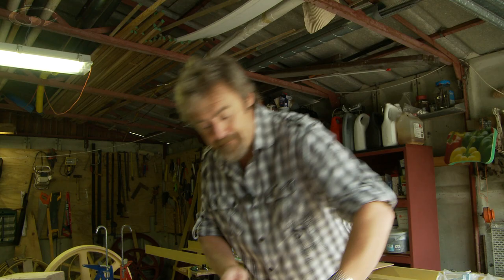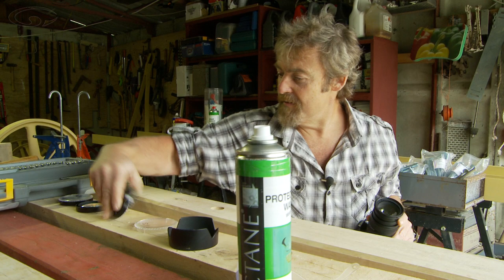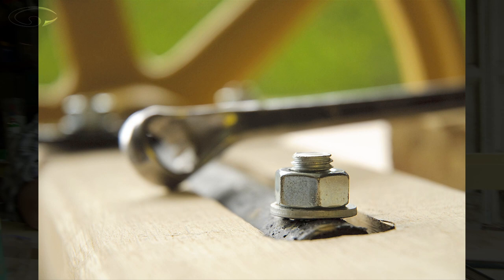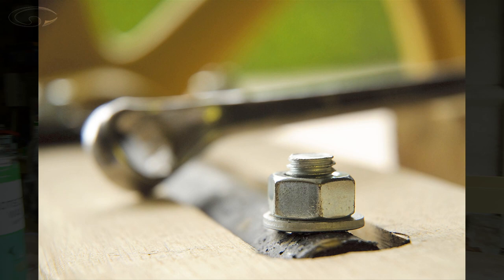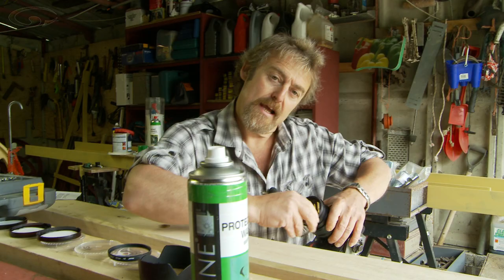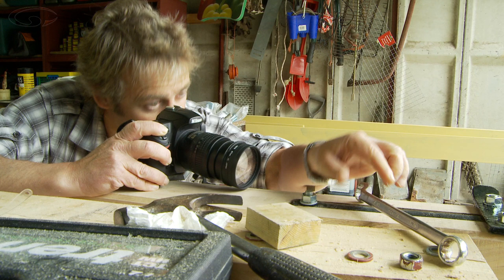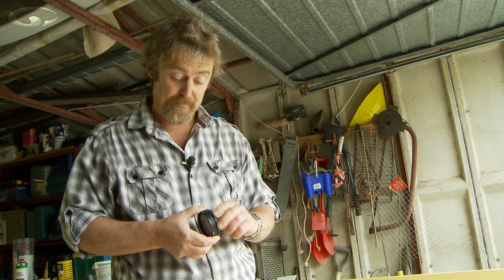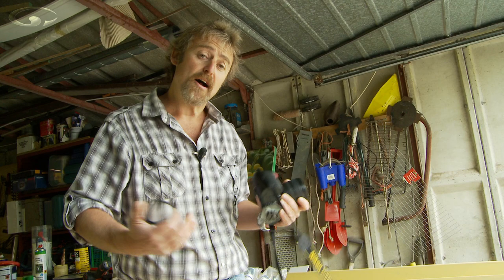How To Use Macro (Close Up) Filters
I love close up filters - or to give them another name, Macro filters. They are like a magnifying glass you screw into the front of your camera lens which allows you to get in and focus closer. Macro filters come in varying strengths and you can stack them together one on top of the other for more or less magnification.

But what I really love about them is that you can use a macro filter on almost any lens so you can shoot close up but use the characteristics of different focal lengths. For example use one on a mid range lens of about 50 mm and you have a very natural looking perspective. Use them on a 200 mm lens and depth of field becomes minute and you get that wonderful narrow field of view.

Use good quality close up filters and image quality is fine - maybe not quite so good as with a dedicated macro lens but there's so little difference it's not noticeable.

Come and see more in our library of photo filter videos